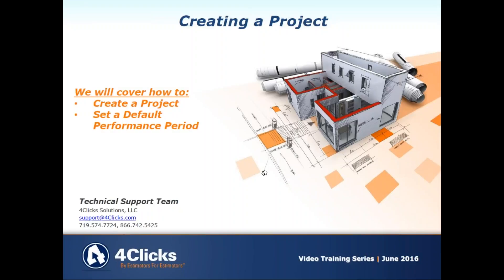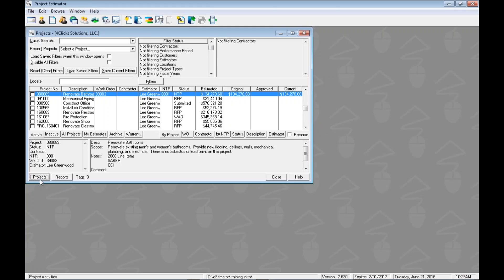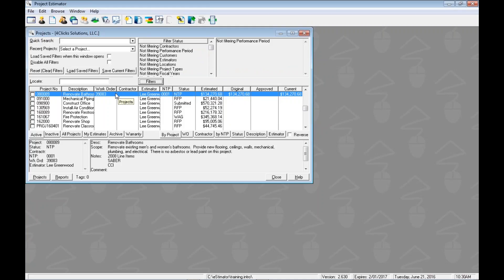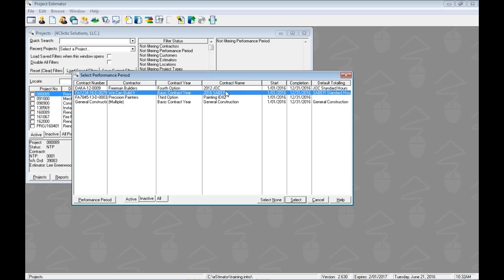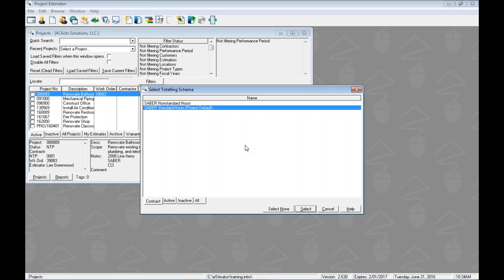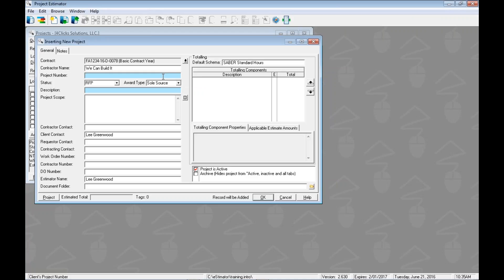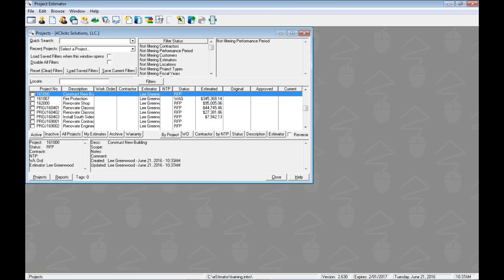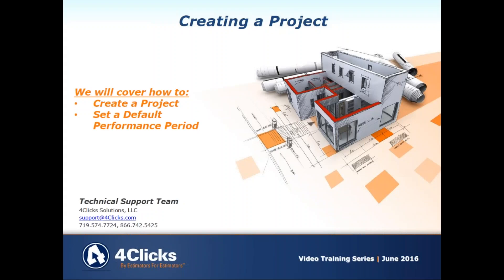Training 101 -- Creating a Project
e4Clicks Project Estimator Training Video for Creating a New Project.  This is a refresh of an existing video.